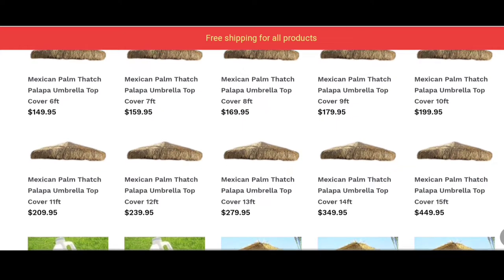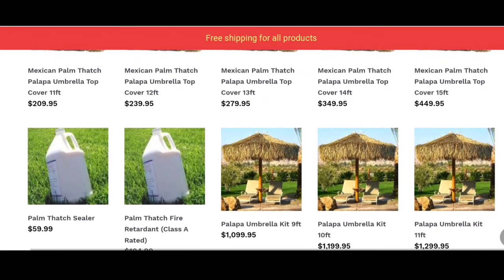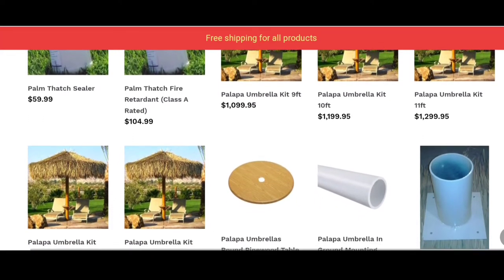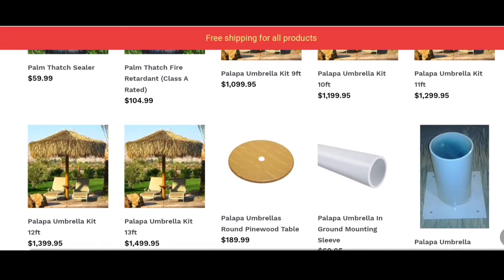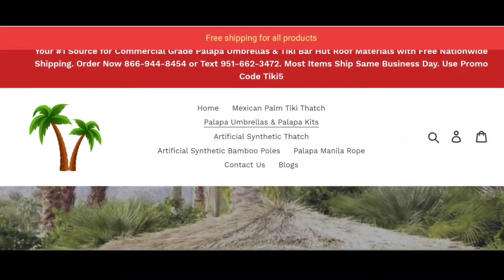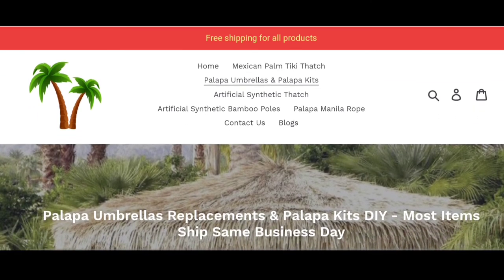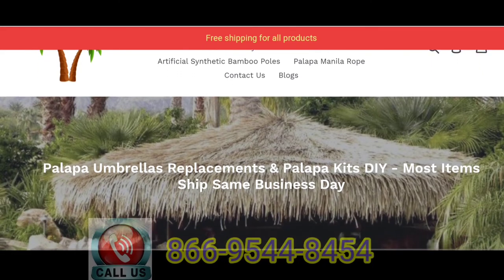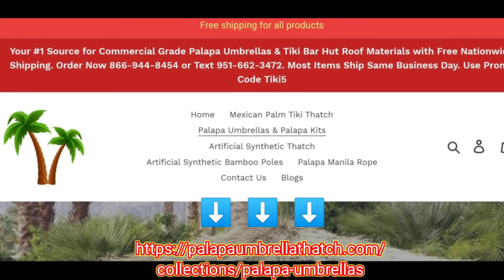Tiki Thatch Runner Rolls for Tiki Bars & Tiki Hut Roofing - Palapaumbrellathatch.com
Tiki Thatching Roll and Other Tiki Roofing Materials

For businesses aiming for an inviting tiki vibe indoors or out – or, for homeowners who prefer to live on “island time” at home all year long – there’s no better way to create a tropical atmosphere than with versatile tiki thatching roll. Tiki runner roll, made from natural palm leaves, is what you need to make the tiki lifestyle part of your residential property or business establishment. If tiki is part of the aesthetic you’re creating, then tiki runner roll is the one addition you simply can’t do without. It can cover walls, hang off bars, or even cover roofs. In fact, it’s one of the most durable, natural and environmentally sound roofing materials there is.

Where to Find Tiki Roofing Materials
Unfortunately, some homeowners and businesses spend more money than necessary by ordering their tiki thatching rolls from overseas. That might seem like the best way to import true thatched roofing material, but that is not normally the case. Not only do many overseas suppliers fail to deliver a genuinely natural product, they are also burdened by export taxes and shipping costs that can quickly cut into your bottom line. Those that are located in the U.S. are typically drop shippers, which means they don’t even verify the authenticity of their products.

A Better Way to Order Tiki Thatching Rolls
It’s far more cost effective to purchase your tiki roofing materials from a supplier that sources them from Mexico, with no drop shipping involved. There are a few reasons for this. First, Mexican tiki palm roof roll is as authentic and natural as palm coming from overseas, including the Caribbean or Africa. In fact, it may be considered more authentic because palapa thatch, which originated in Mexico, is the original thatched roof.
The tiki huts we know and love today are largely inspired by the Mexican palapas (open-sided thatched roof dwellings made of dried palm leaves) that decorate many parts of the Pacific coastline. In fact, historians say that the palapa is one of the most important architectural contributions of Mexican culture.

Where to Order Mexican Tiki Palm Roof Roll
So, where should you order these Mexican tiki thatch rolls? Right here at Palapa Umbrella Thatch Company, where we have been supplying homeowners and businesses with the materials to create thatched roofs for more than 20 years. They trust us because of the quality of our thatched roof products, our timely order fulfillment, and our fantastic customer service. And, we are not a drop shipping supplier; we inspect and handle your order ourselves to be sure it’s authentic palm thatch, and exactly what you are expecting.

Our palm thatch runners come in several styles, cuts and sizes, including a 30" x 20 foot ridge cap thatch roll for roofs with a ridge (rather than a point). For roofs that come to a point, we also have rolls with a 30" hip cap. If you’re new to creating tiki hut environments, you’re likely unsure what size and variety of palm thatch runners will work best. No problem – we can help! Our customer service assistants are ready to answer your questions and guide you toward the best tiki thatching rolls for your project.

Ordering, Shipping or Pickup Your Tiki Roofing Materials
When you order your tiki roofing materials from Palapa Umbrella Thatch Company, we can ship them directly to your door anywhere in the U.S. Most customer orders arrive in four to five business days, including orders from the East Coast, and we ship them out on the day you place your order. For bulk orders, your wait time should only be a few extra days.

We are conveniently located in Southern California, where many of our customers are – so if you are interested in picking up your palapa thatch order in person, call us at to schedule an appointment for a pickup time. Please be aware that we are only open for pickups Monday through Friday, 10 a.m. to 5 p.m., with a one hour break from 12:30 to 1:30.
Whether you wish to pick up your order in person or have it shipped directly to your door, we hope you’ll get started by calling us toll free today. We are happy to answer any questions you have about installing our tiki thatching roll products for your specific project. As experts with two decades of experience, you can trust us to provide it.